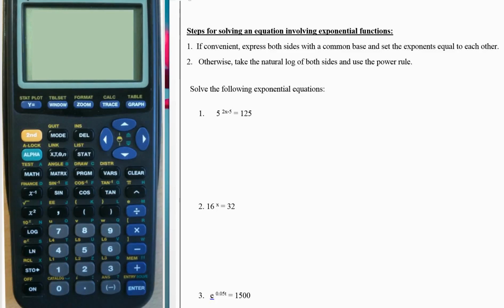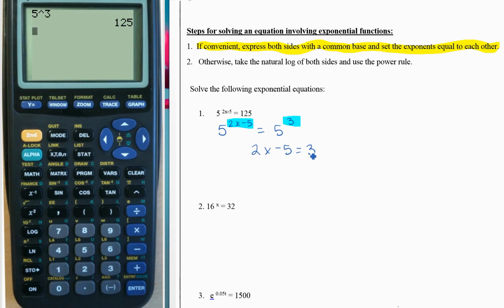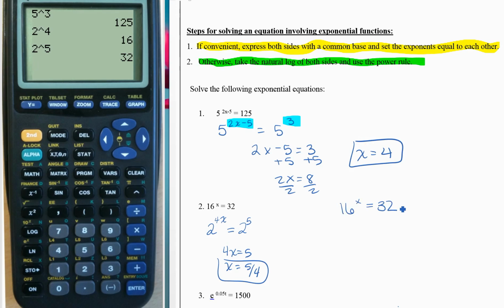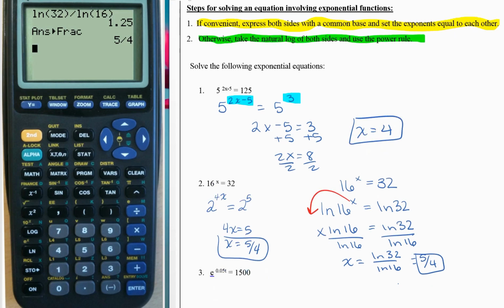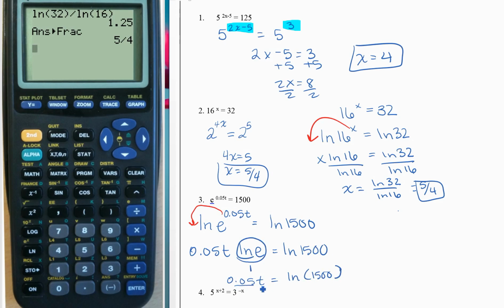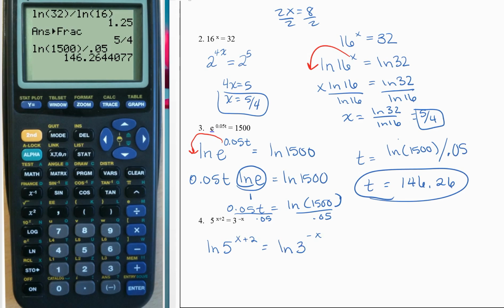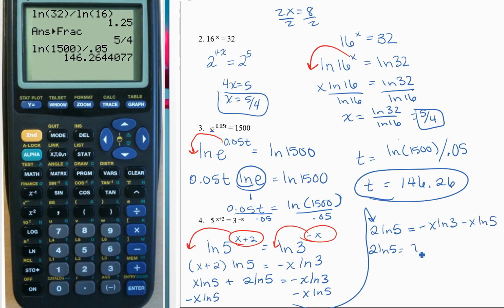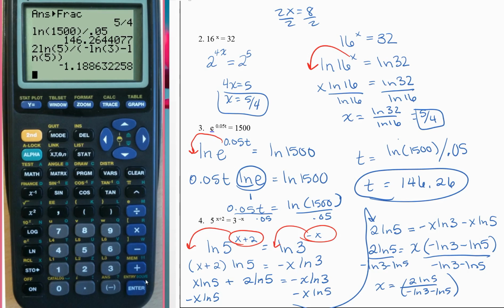solving exponential equations